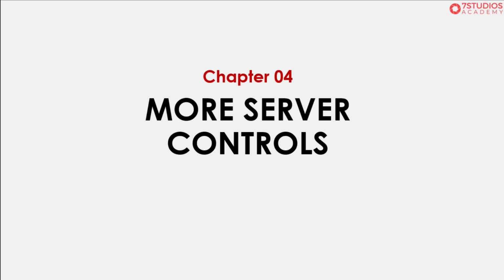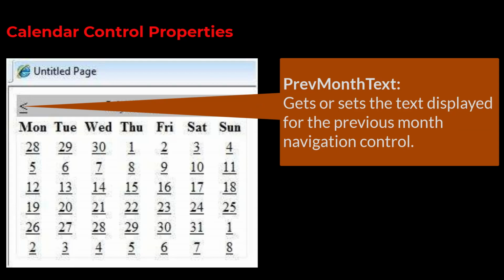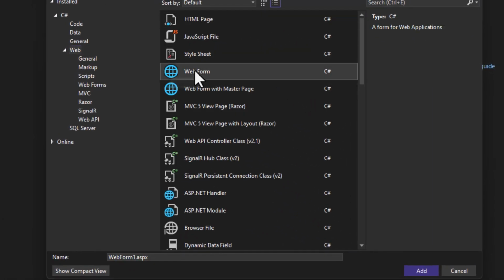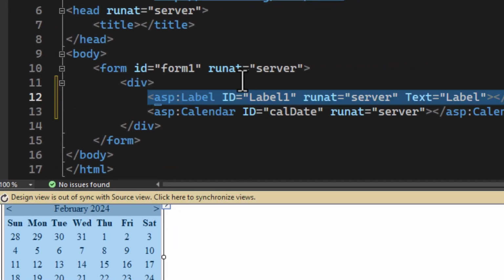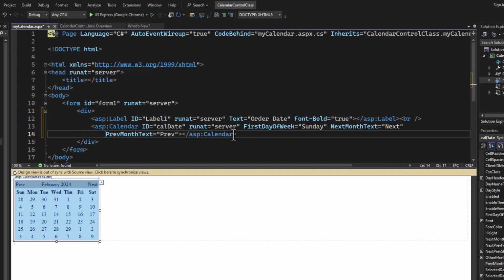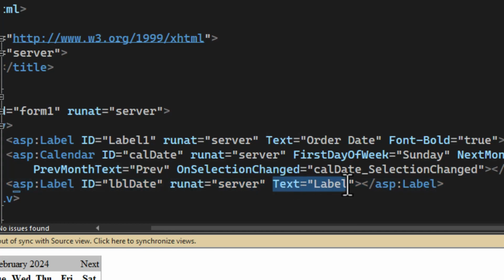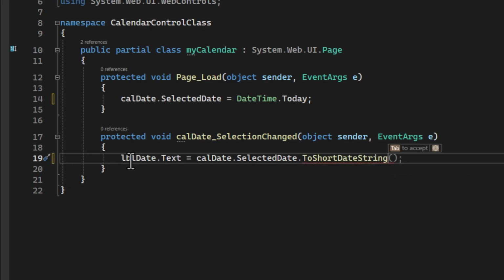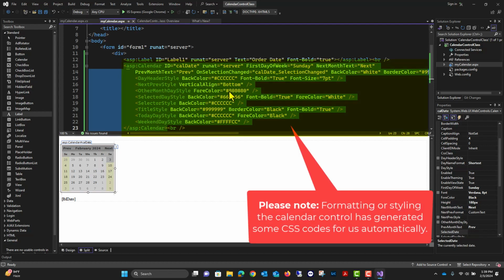Calendar Control Class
The Calendar class showcases a monthly calendar functionality enabling users to effortlessly choose either a single date or a range of dates, such as a whole week or month.